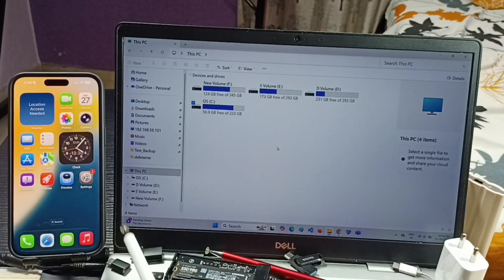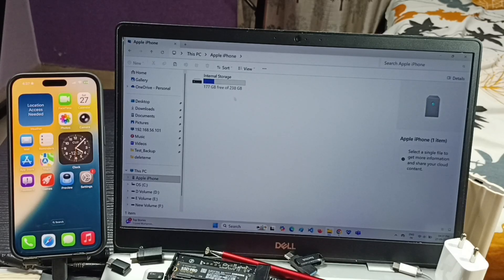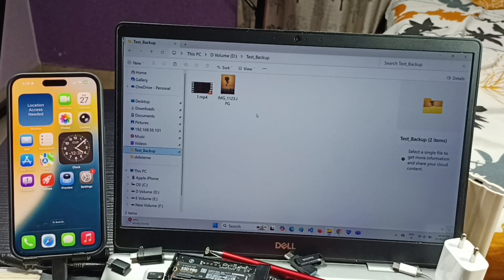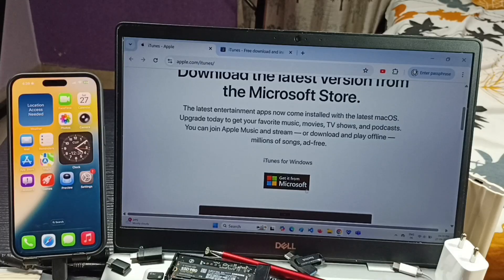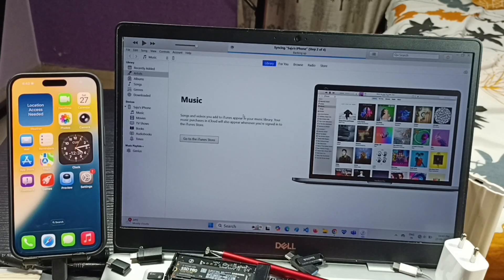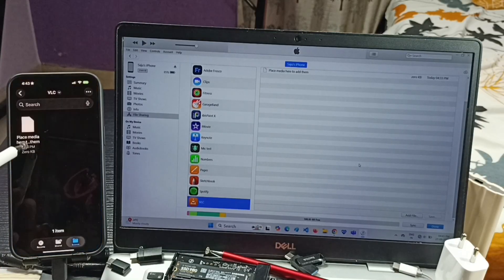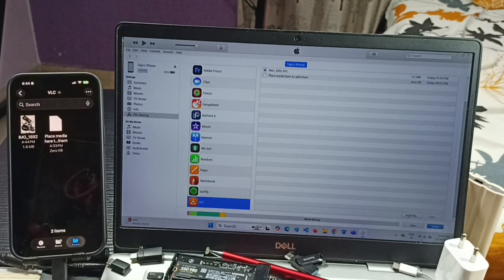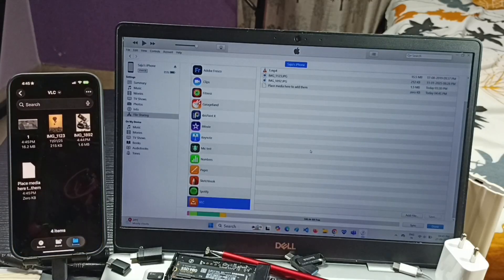Transfer Photos and Videos From Windows Laptop to iPhone and iPhone to PC | iPhone 17, 16, 15, Air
How Transfer Photos and Videos From Windows Laptop to iPhone and iPhone to Windows PC | iPhone 17, 16, 15, Air. Learn how to quickly move your photos and videos between your iPhone and your Windows computer using iTunes, File Explorer, or wireless transfer methods. This step-by-step tutorial shows how to import media from iPhone 17, iPhone 16, iPhone 15, iPhone Air, or iPhone Pro Max to your PC, and how to send files from your Windows laptop or desktop back to your iPhone safely and without quality loss. Discover the best ways to organize your iPhone gallery, manage storage, and fix common problems like “iPhone not showing in File Explorer” or “photos not transferring.” Perfect for iOS 26 users who want seamless data sharing between Apple and Windows devices. Don’t forget to like, comment, and subscribe for more iPhone 17, iPhone 16, iPhone 15, iPhone Air, and iPhone Pro Max tips, iOS 26 tutorials, and mobile tricks from Mobile Gemini!